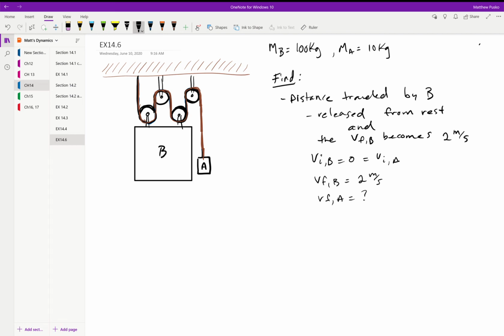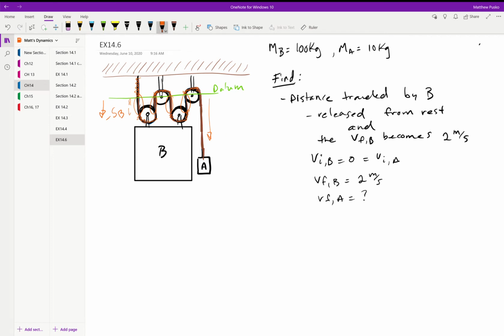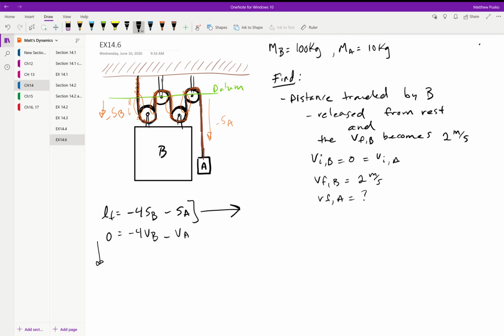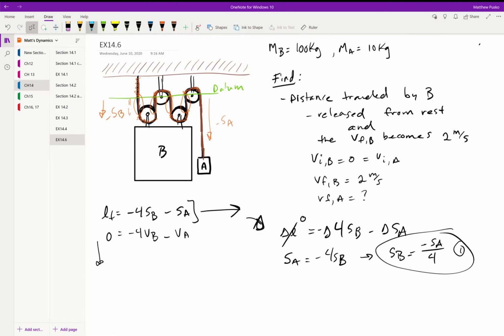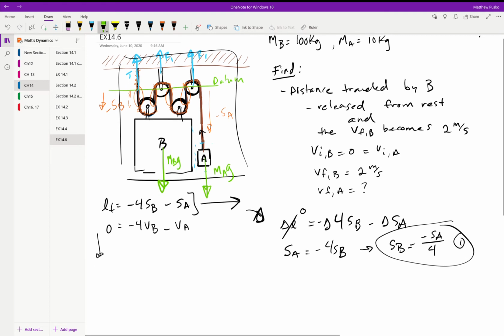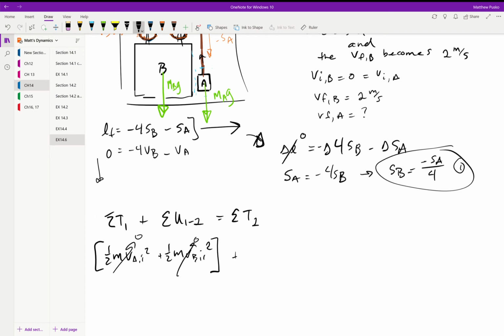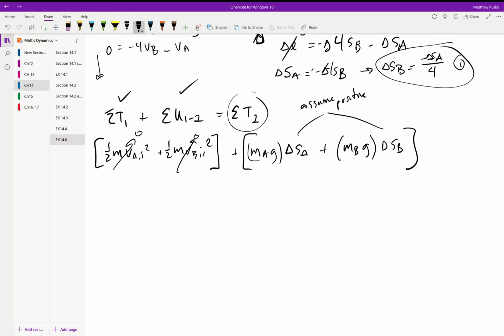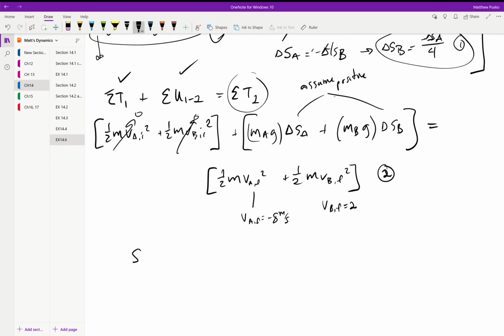EX 14.6 - Engineering Dynamics - Matt Pusko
Pulley problem using principle of work and energy of a system.